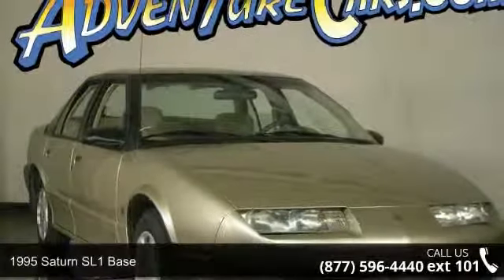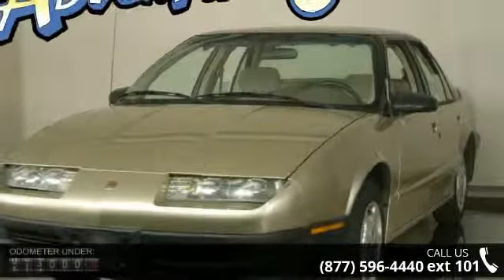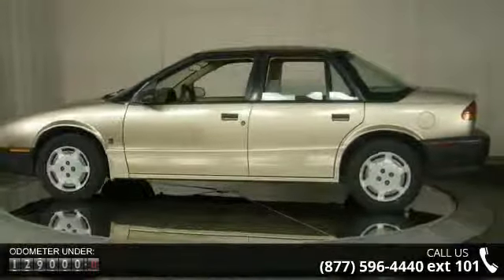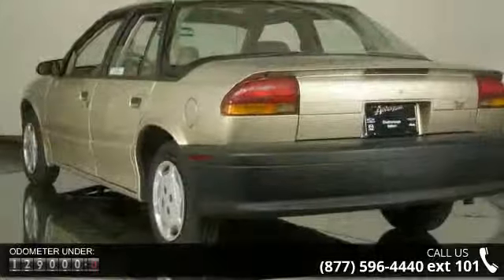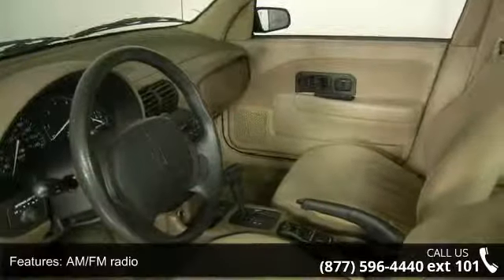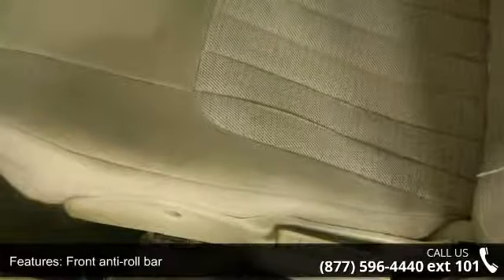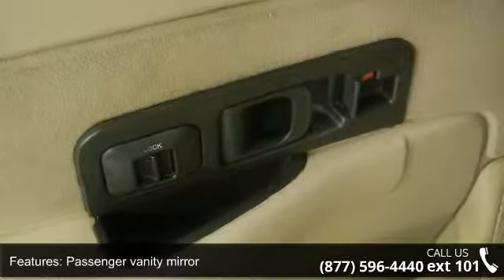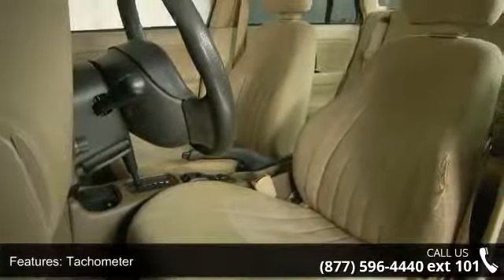1995 Saturn SL1 Base - Adventure Chevrolet Chrysler Jeep ...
AM/FM radio and Split folding rear seat. Hold on to your seats! Call and ask for details! Come take a look at the deal we have on this gorgeous 1995 Saturn SL1. This car is fuel efficient, so you won't feel guilty during that daily commute. We guarantee 100% credit approval regardless of your credit history. If the stock number begins with C or R this car is in our Chattanooga location, if it begins with D or F it is in our Dalton location.